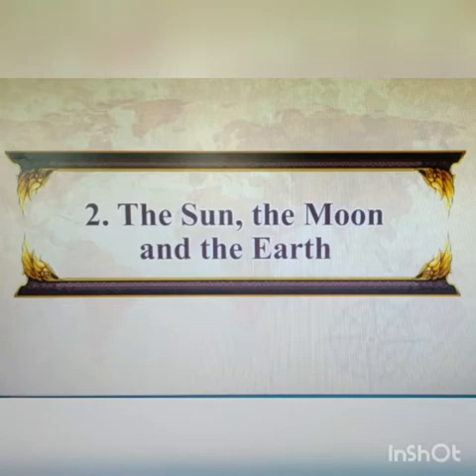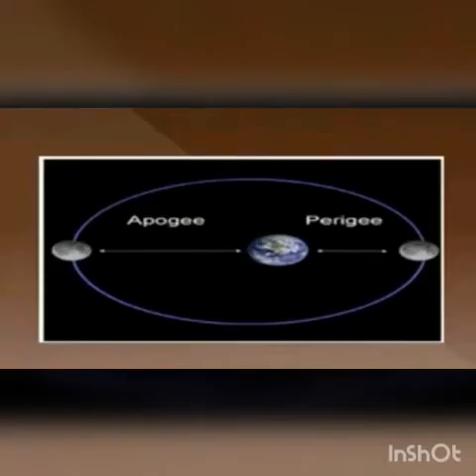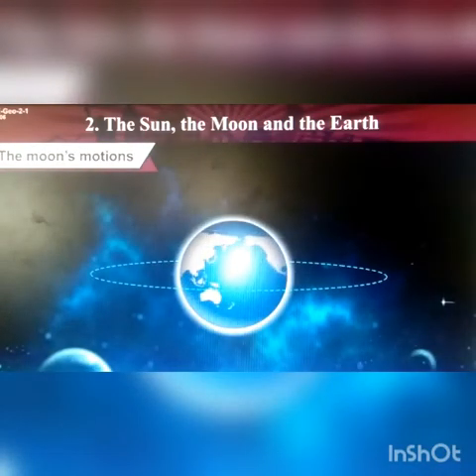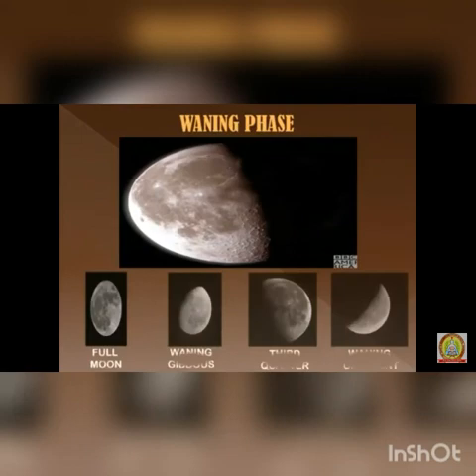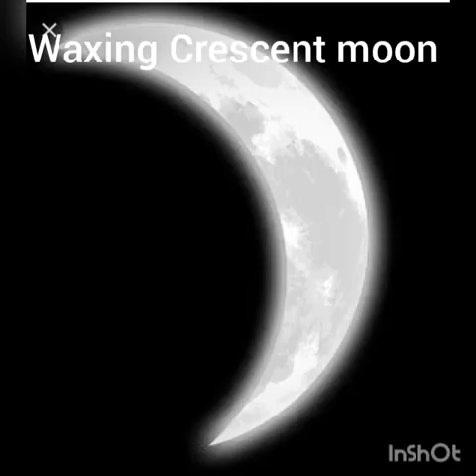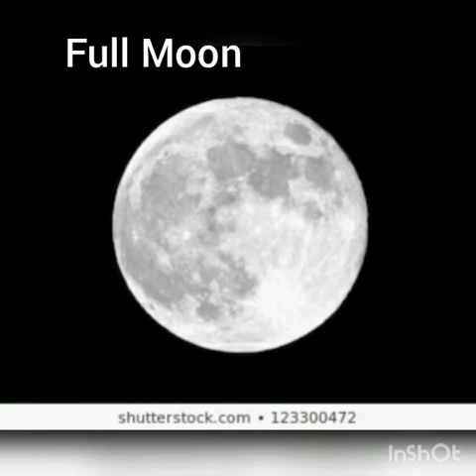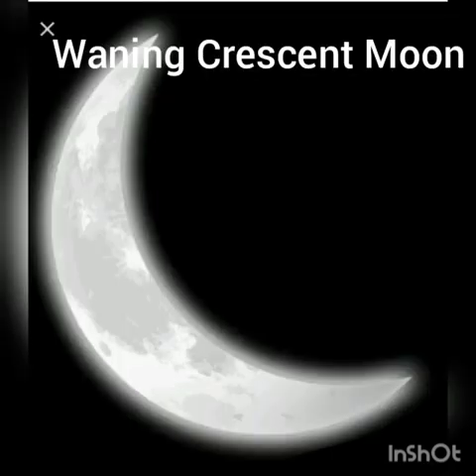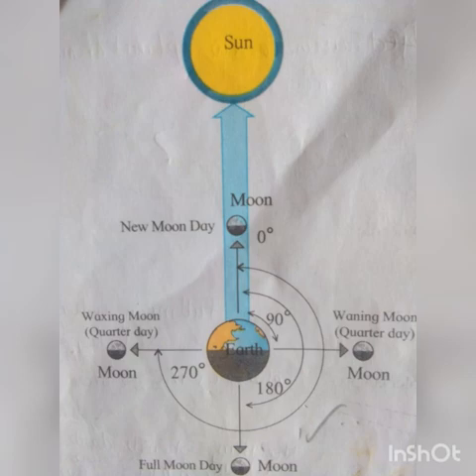The Sun the Moon and the Earth (Part II)